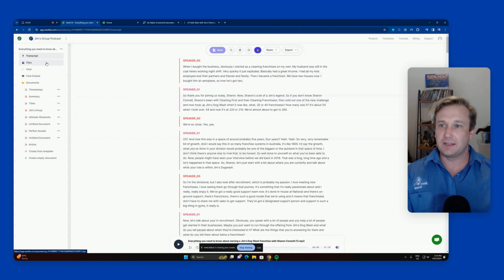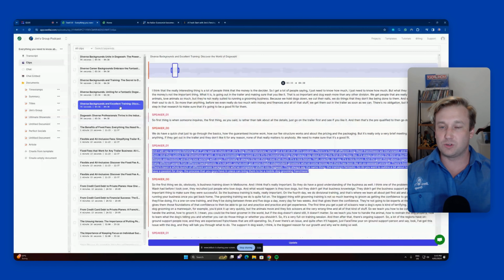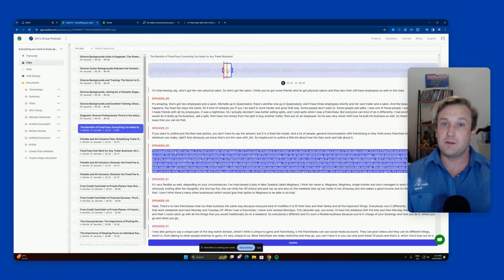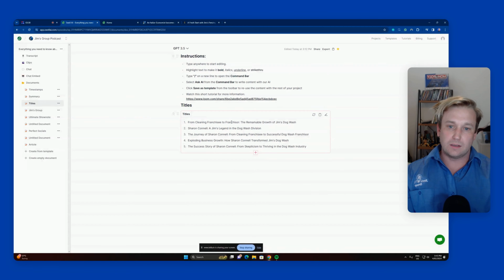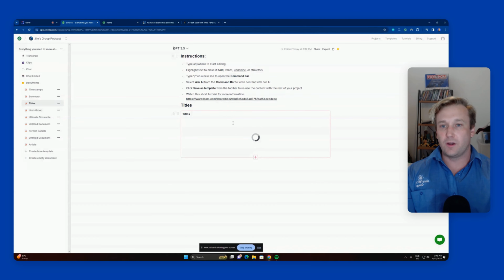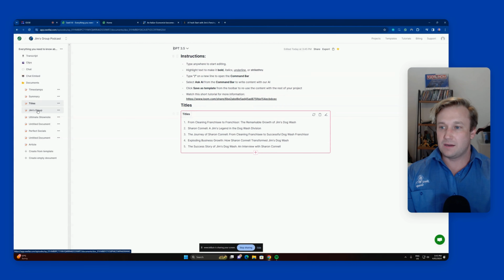Swell AI Review: The best Podacst re-purposing software on the market!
If you create a lot of podcast or video podcast content then you will know how time-consuming re-purposing episodes can be!

Swell AI makes that process a lot easier!

I'm Joel Kleber, CMO for the Jim's Group, I'm passionate about sharing knowledge on content marketing and using AI in content creation.

Learn more about my story from foster care to CMO of Australia's largest franchise